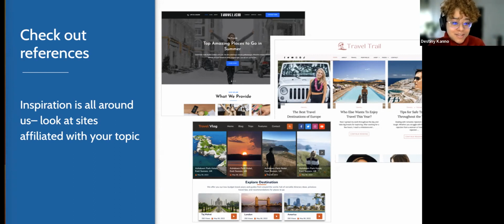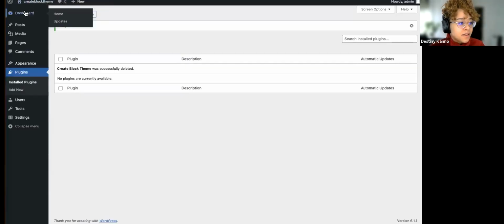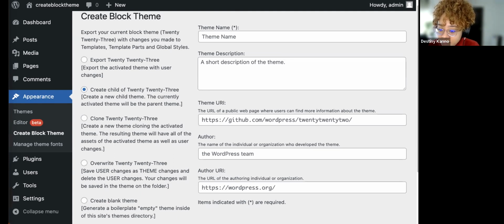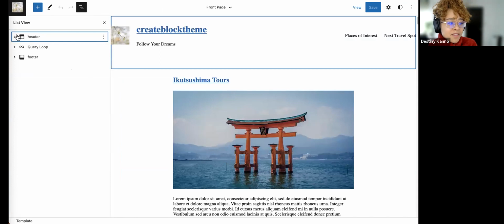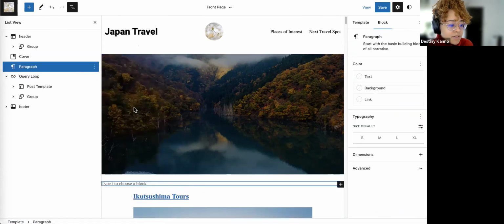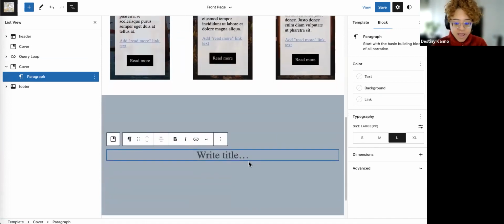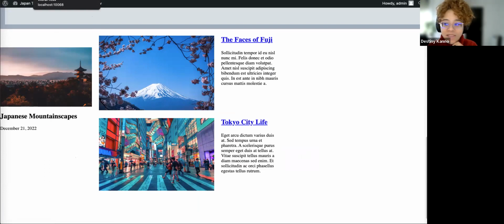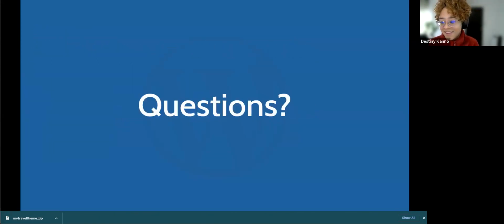Creating a Theme with the Create Block Theme Plugin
As of this event posting there are 190 Block Themes in the WordPress.org library. As WordPress advances to a more codeless (as in no need to use code) future, the ability to create and design themes is being made simpler and more accessible.

In this session, we will explore how to create your very own theme using the Create Block Theme plugin.

Target Audience

Intermediate WordPress users-- folks who are familiar with the Site Editor and using Blocks and Block Themes.Presentation Slides »